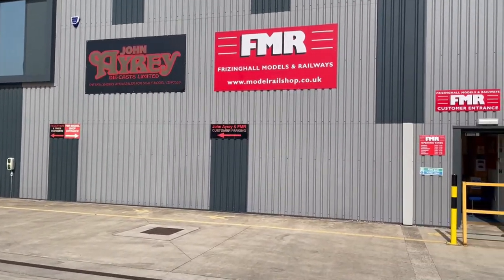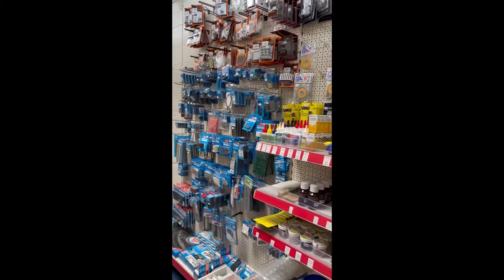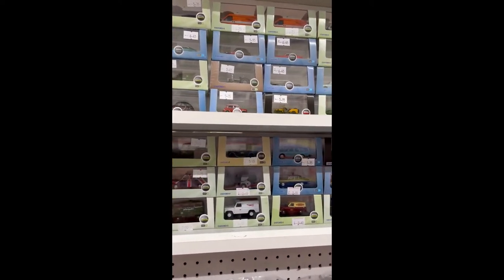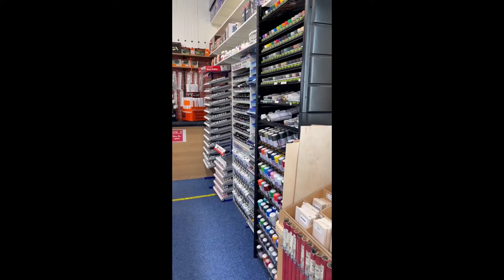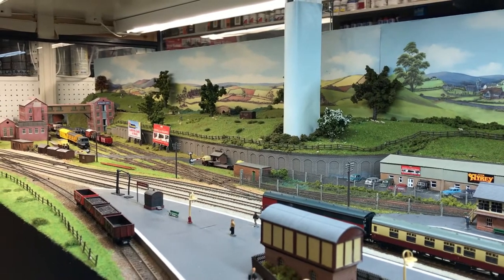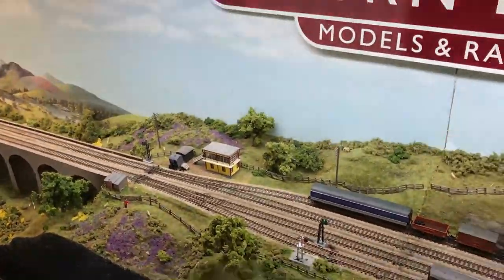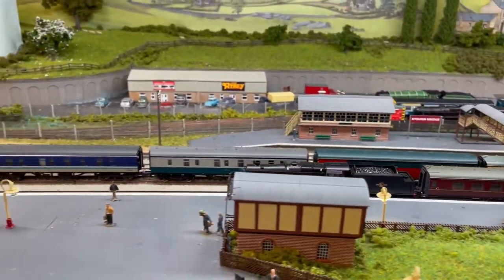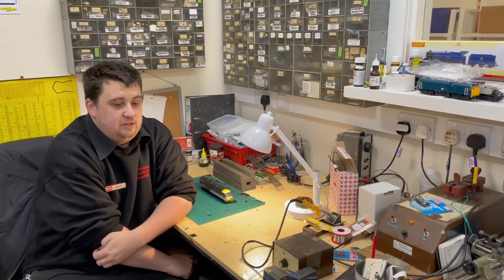John Ayrey FMR Frizinghall model railways Baildon yorkshire